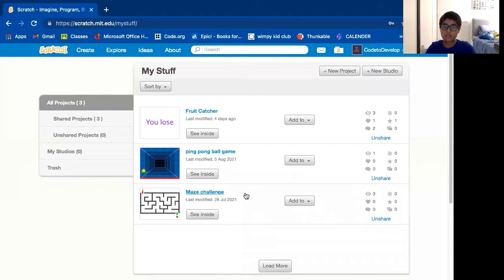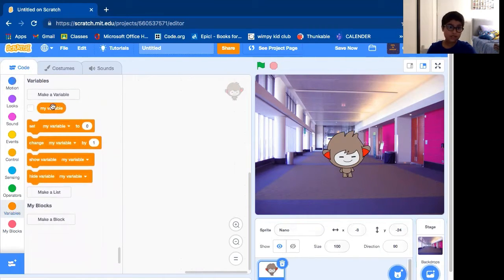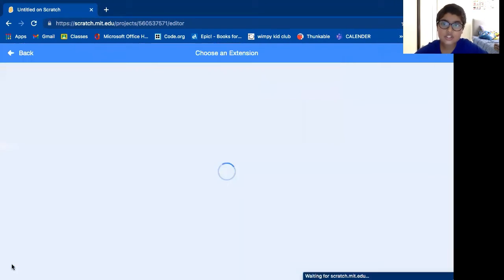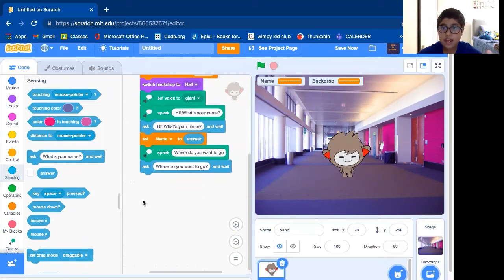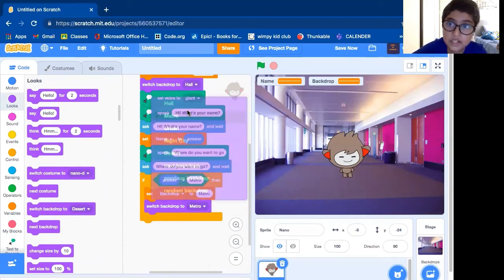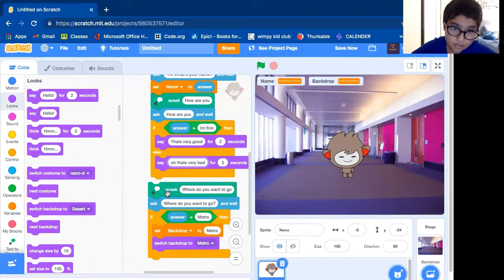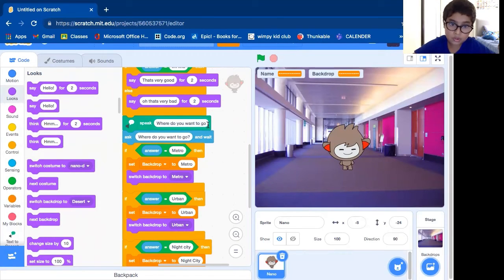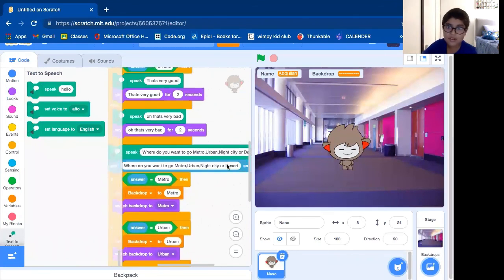How to make a Chatbot on scratch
Welcome to another video Welcome to CodetoDevelop so in this vid we’re going to create a chatbot on scratch